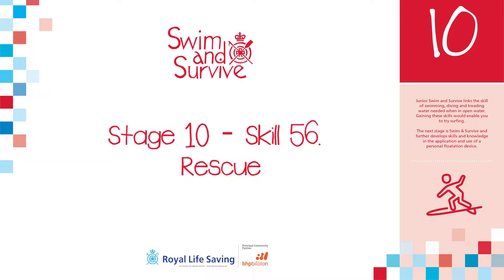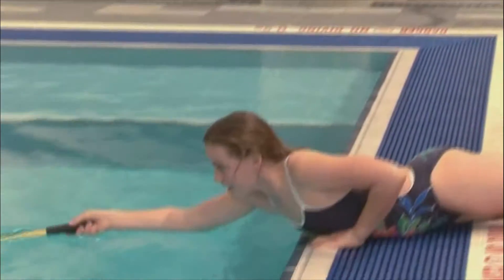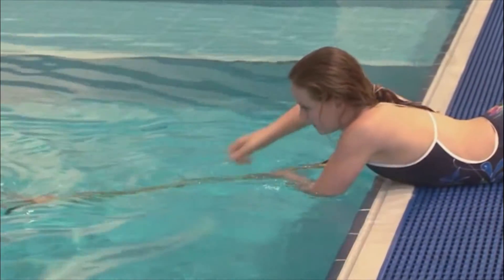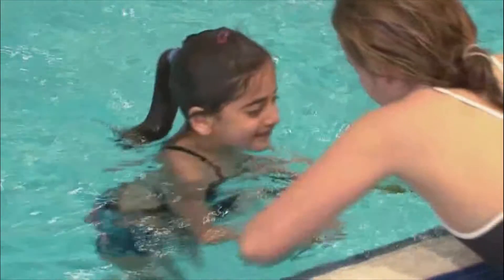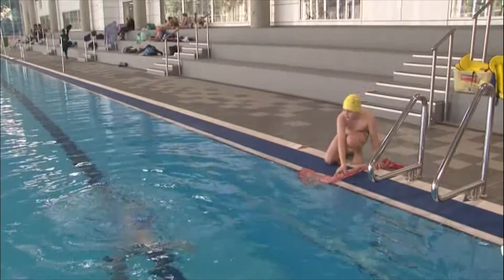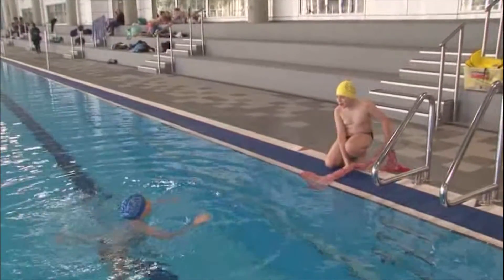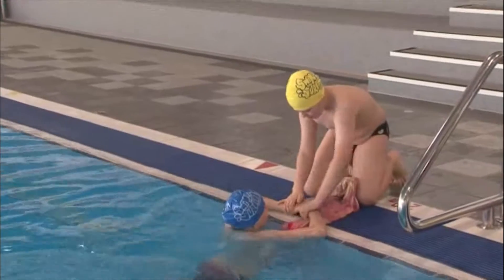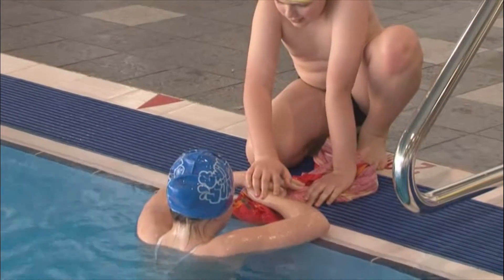Skill 56 Rescue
Swim and Survive stage 10 higher levels - Rescue Skills